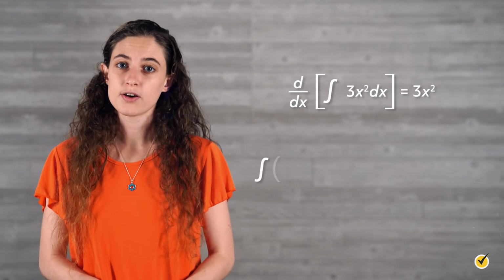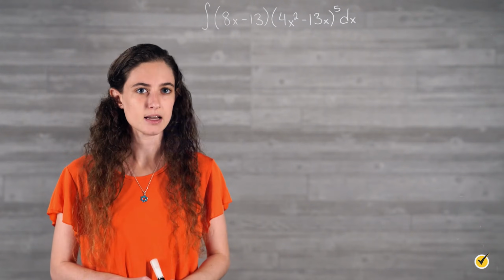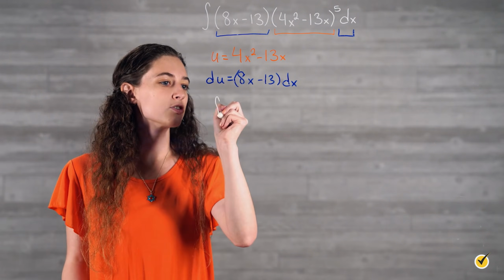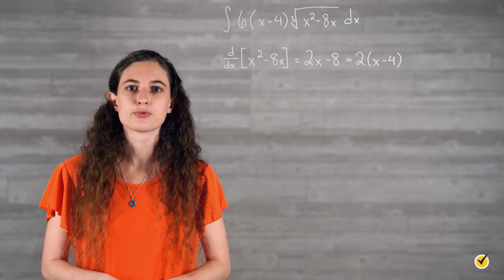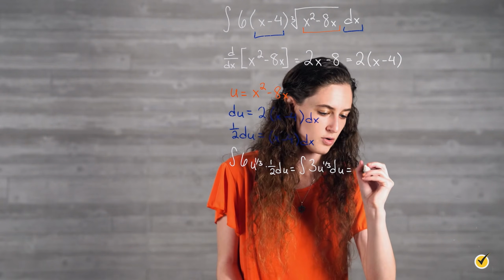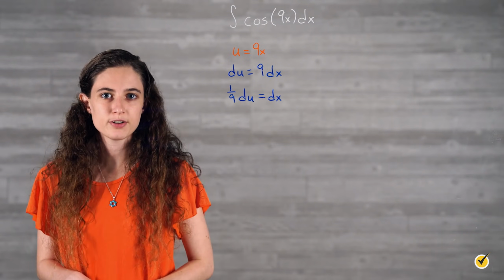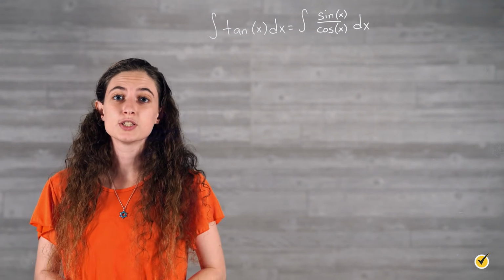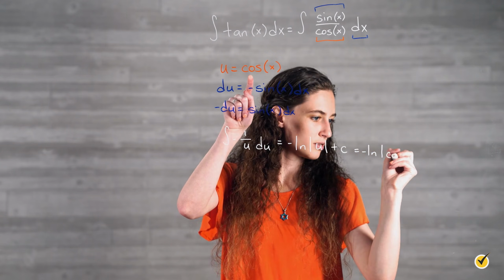Integration by Substitution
According to the Fundamental Theorem of Calculus, integration and differentiation can be thought of as inverse operations. Differentiating an integral and integrating a derivative yield almost identical results, for example: